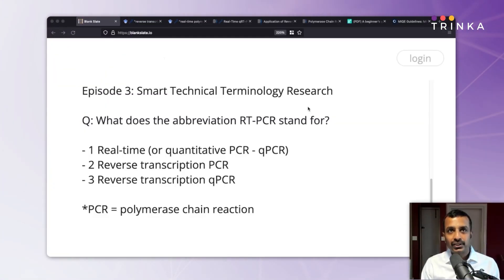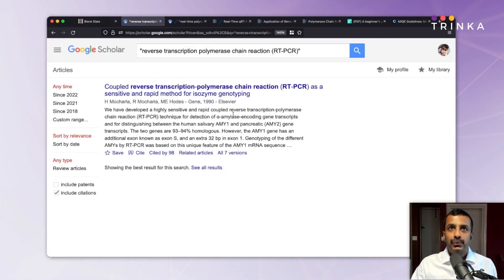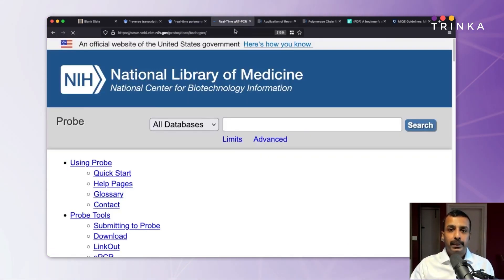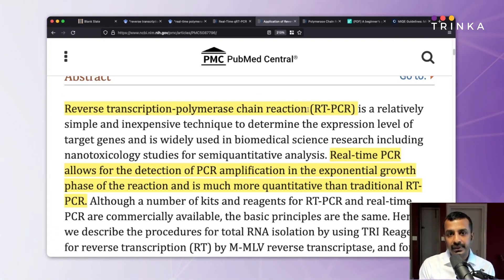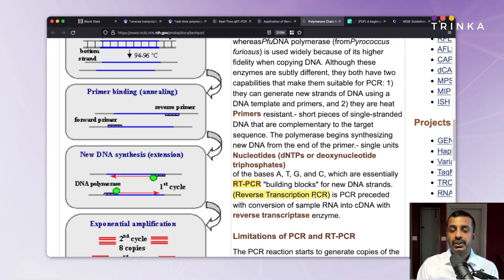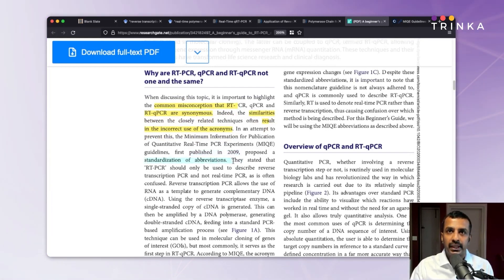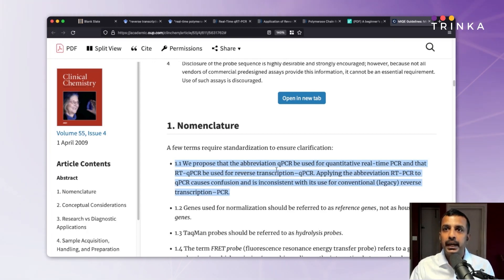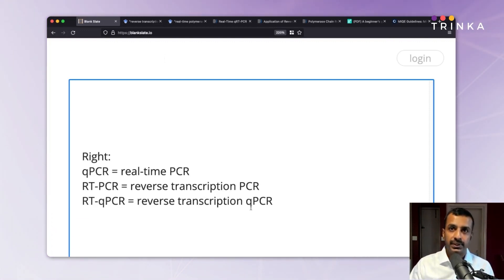Smart Research Terminology Research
Learn the best methods for researching technical terminology with this podcast. Get accurate answers faster with this in-depth guide to researching technical terminology. Discover new techniques and gain insight into language usage.